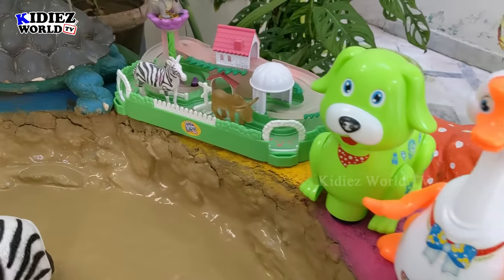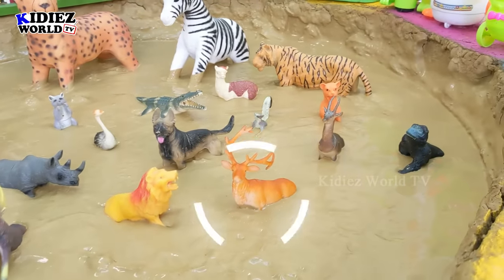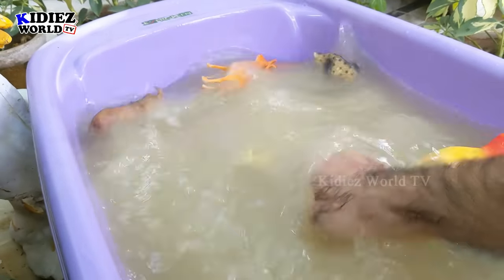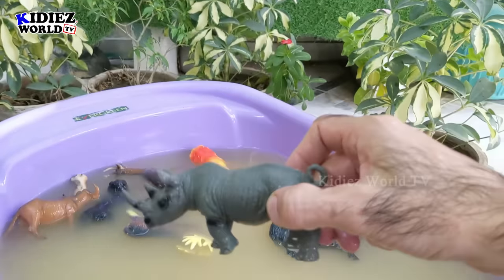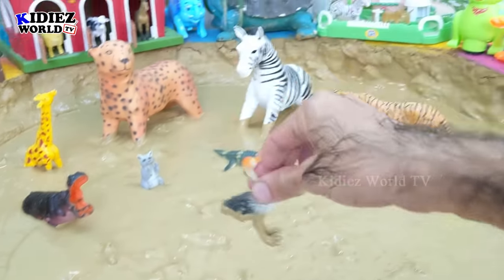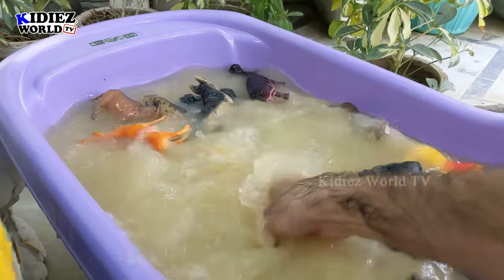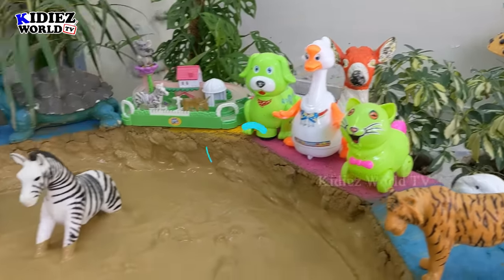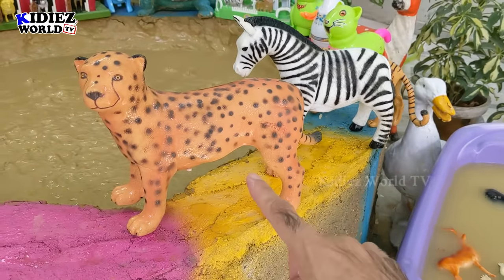Big Cheetah Zebra & African Safari Animals Stuck in Mud 🦓🐆 Kidiez World TV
🌍 Embark on a wild and muddy adventure with Kidiez World TV in our latest episode featuring Big Cheetah and Zebra stuck in the mud with fellow African Safari Animals! Join us in the heart of the African Safari as we encounter a fascinating array of animals including Meerkat, Buffalo, Hyena, Reindeer, Gorilla, Lion, Moose, Anteater, Bull, Rhinoceros, Wild Dog, Puma, Lemur, Ostrich, Raccoon, Hippopotamus, Giraffe, Alligator, and Lama.

🦓🐆 In this exciting learning video for kids, witness the incredible scenes of these magnificent creatures navigating the challenging mud ground environment. Watch as the animals, covered in mud, face the playful antics of Meerkats, the majestic presence of Lions, and the graceful movements of Giraffes.

🚿 After their muddy adventure, follow along as we guide the animals to a refreshing water clean-up session. The mud-wrapped creatures transform into their pristine and lively selves, providing an engaging and educational experience for young minds.

📚 This story-based fun learning episode is designed to teach kids about the diverse African Safari animals found around the world. Immerse yourselves in the real sights and sounds of the wild, and let the captivating footage bring the safari to life for your little ones.

👶 Kidiez World TV is committed to providing quality educational content for children. Don't miss out on this muddy expedition – it's a safari experience like never before!

Video Chapters:
00:00 Intro Big Cheetah Zebra & African Safari Animals Stuck in Mud
00:53 Meerkat
01:36 Buffalo
01:59 Hyena
02:39 Reindeer
03:18 Gorilla
03:56 Lion
04:36 Moose
05:16 Antelope
05:50 Bull
06:37 Rhinoceros
07:30 Dog
08:10 Puma
08:56 Lemur
09:36 Ostrich
10:13 Raccoon
10:54 Hippopotamus
11:36 Giraffe
12:23 Alligator
13:03 Lama
13:42 Zebra
14:32 Cheetah